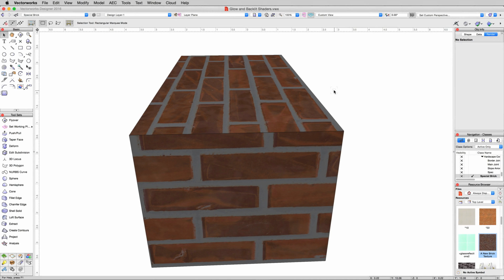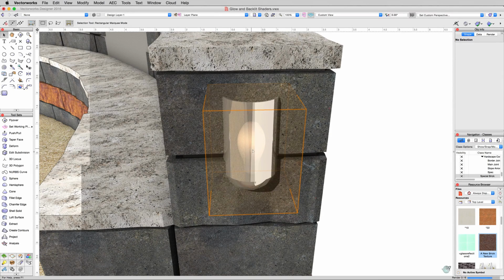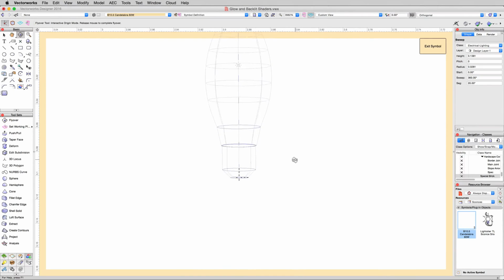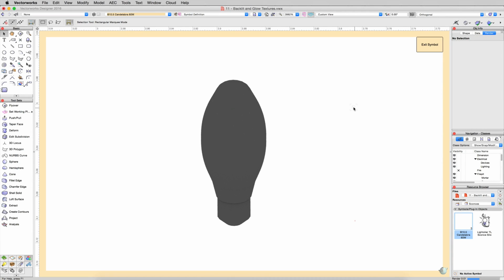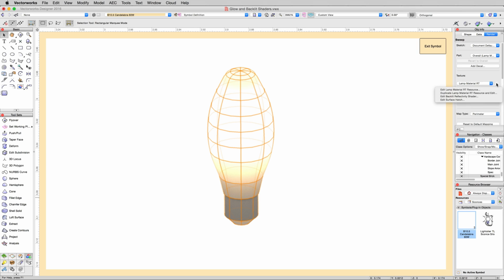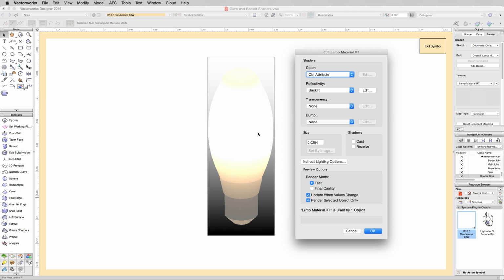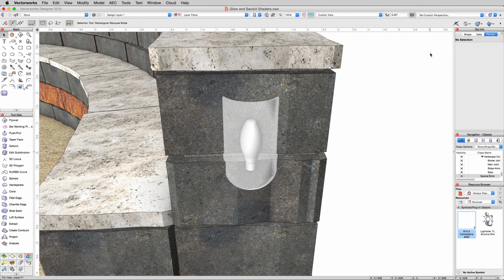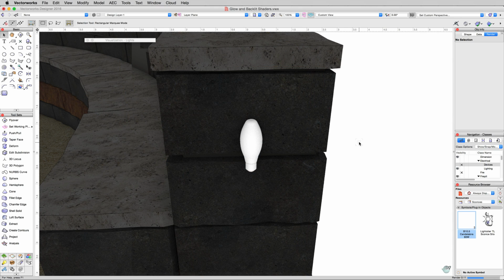GSG - Vectorworks Renderworks 2016 - 11 Backlit and Glow Textures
11 of 16

In this video, we will cover some more advanced texture options, such as backlit and glow.